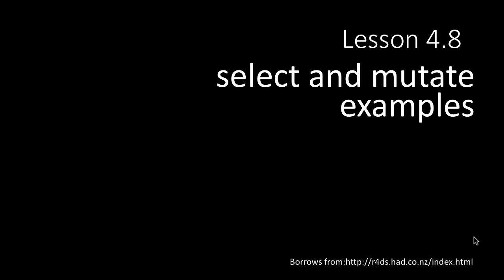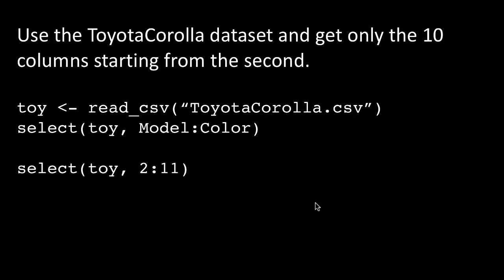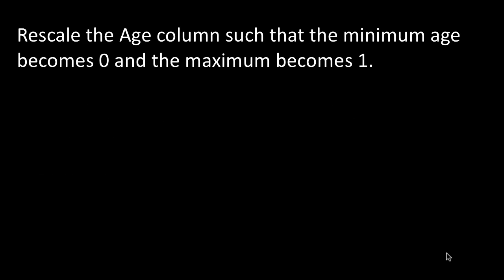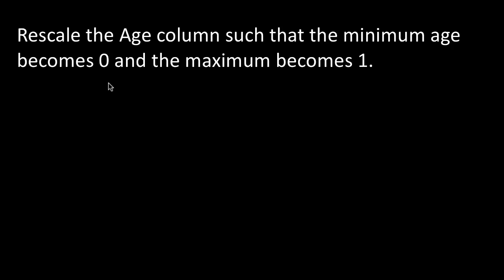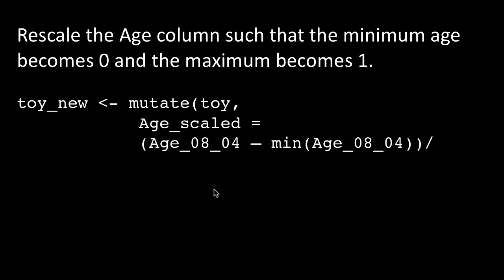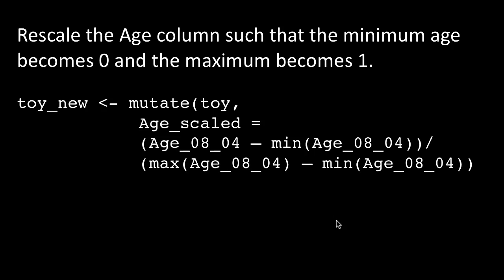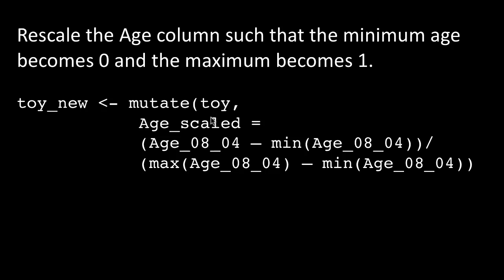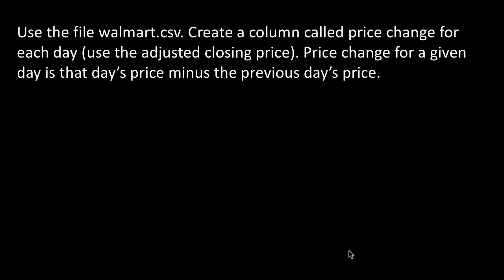eda dv 4-8 Applying select and mutate